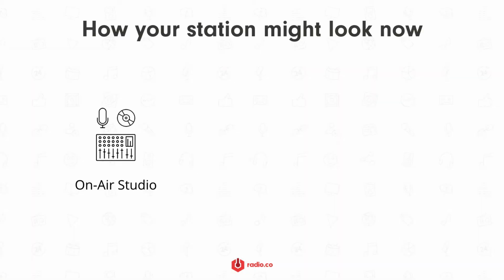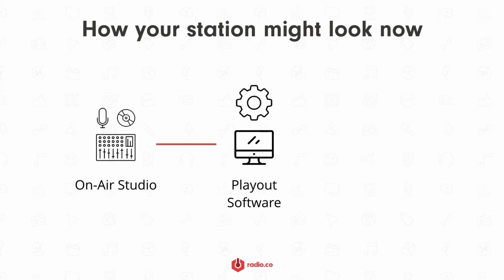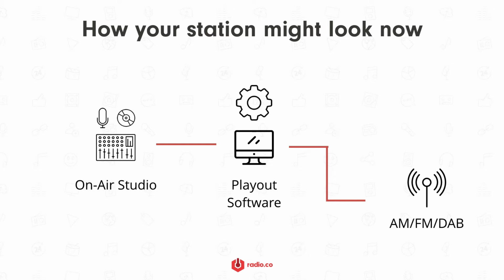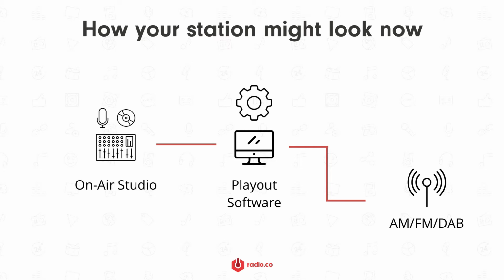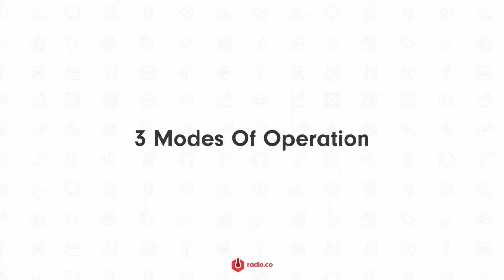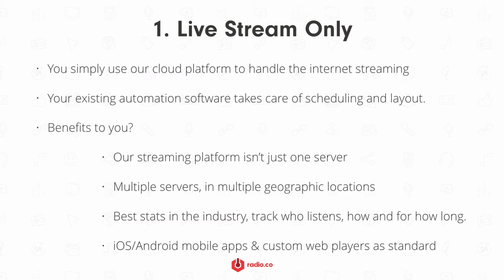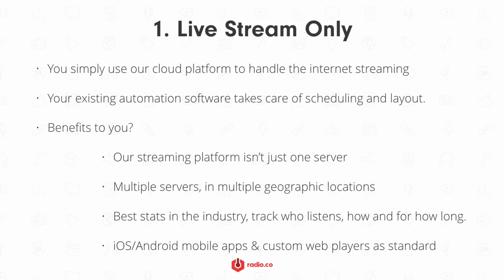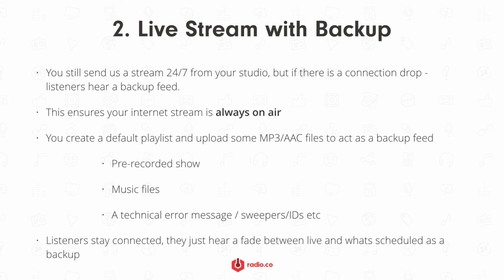Using Radio.co for AM/FM Radio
- James Mulvany from Radio.co talks about how to broadcast your FM station online using the radio.co cloud platform.